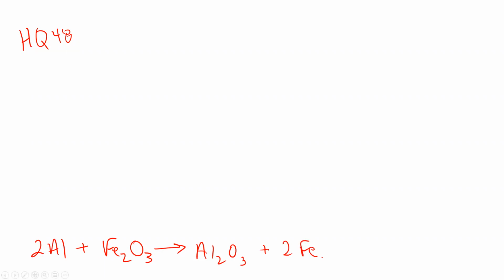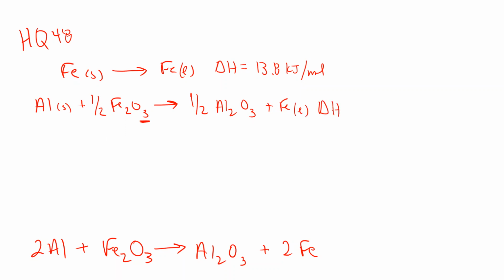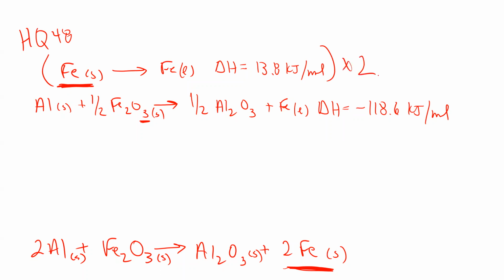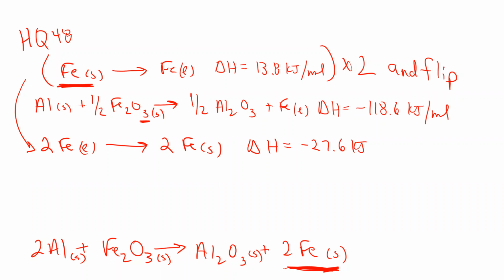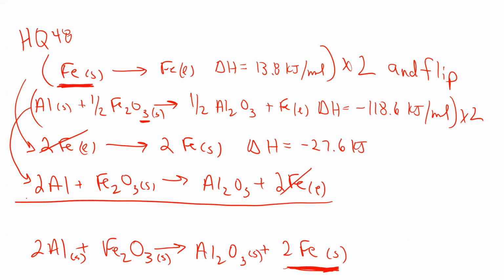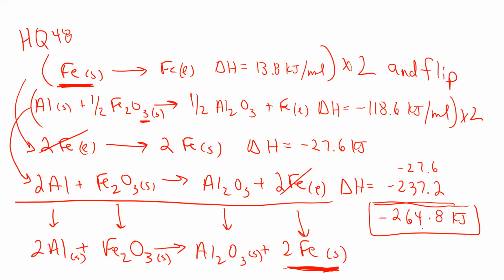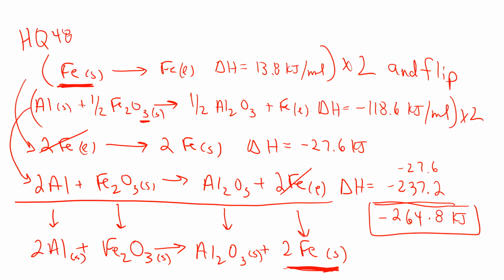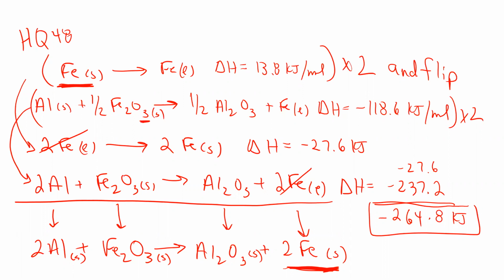CHE_106_HQ5.48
Hess's Law